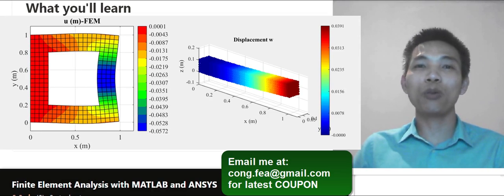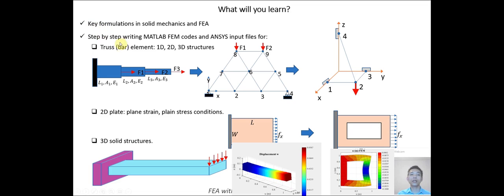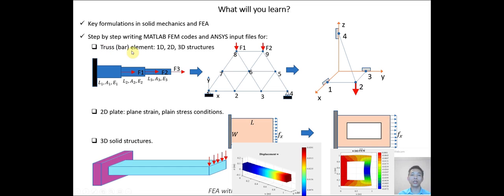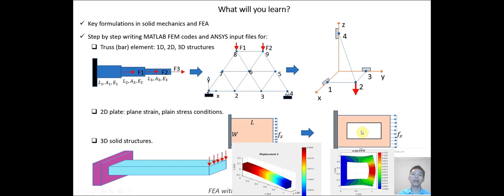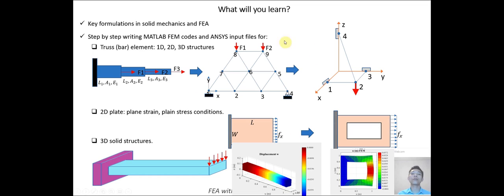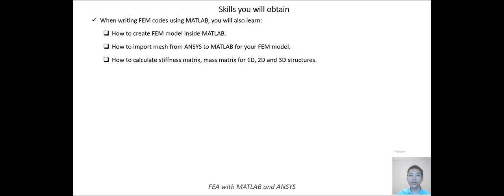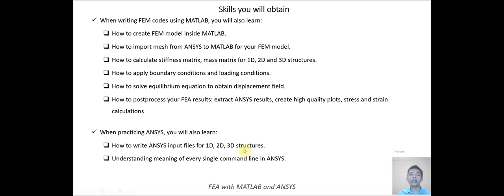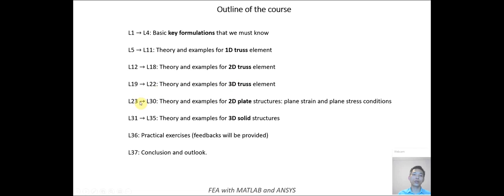Finite Element Analysis with MATLAB and ANSYS: Course Introduction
This is an introduction about my course.
The course is on sale with only $14.99. Please contact e for any question.